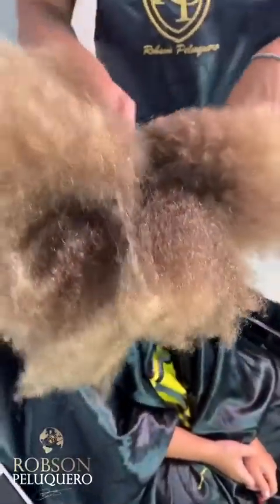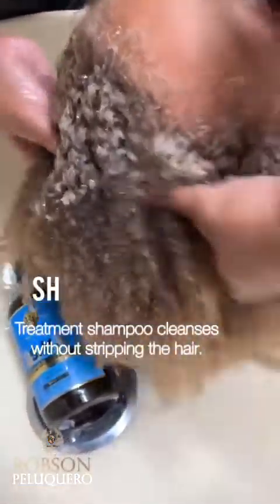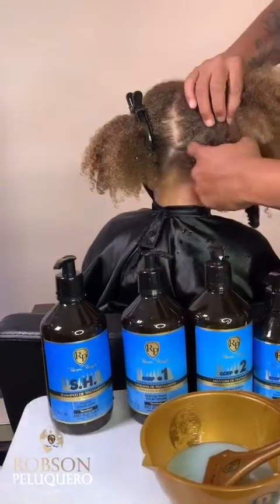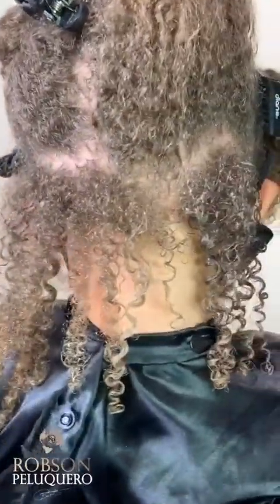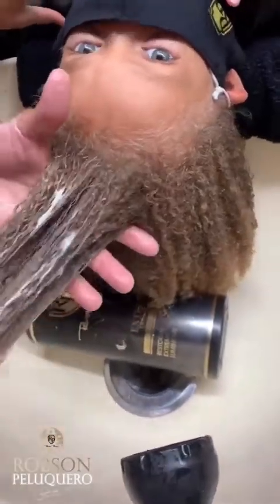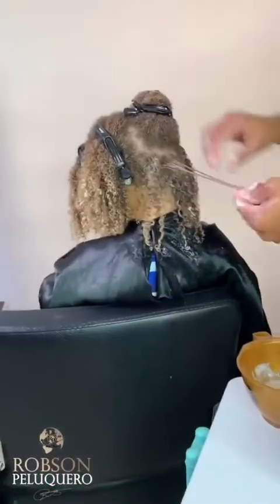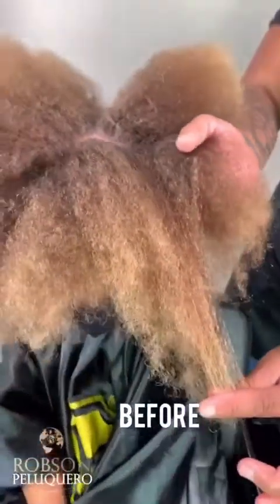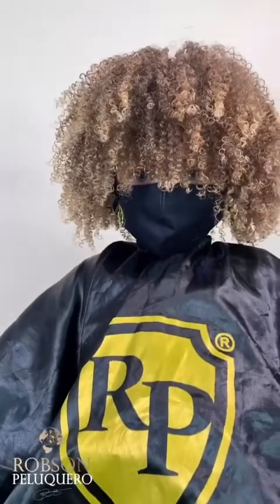Direto dos Estados Unidos!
Porosity/ Frizz free curls w/ C.C.R.P

& Extreme Treatment
This child is 4 years old &
already battling against breaking 😱
Watch this step by step & visually observe how @robsonpeluquerotx @robsonpeluquero (C.C.R.P, Extreme treatment) regenerate her hair. along side the leave in (Brush Cream) These treatments are formulated to be versatile in its application. Allowing the professional to personalize the application serving to all clients levels and needs of regeneration 🔥🔥🔥